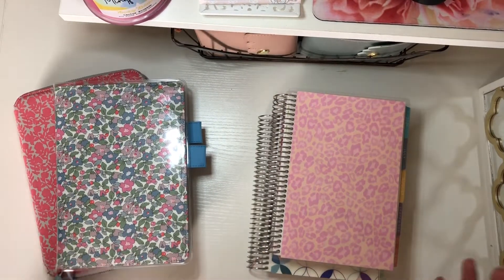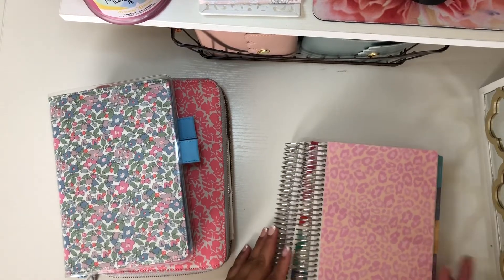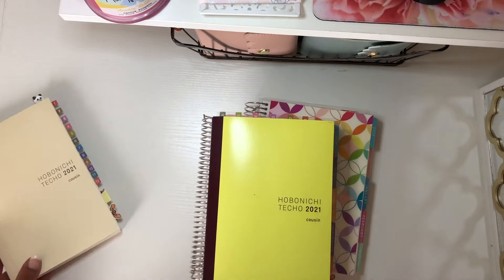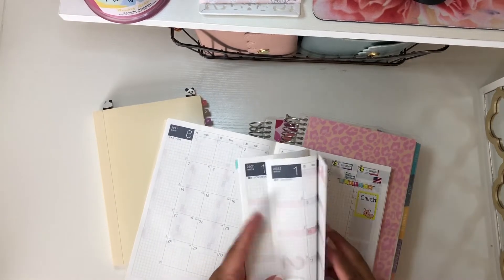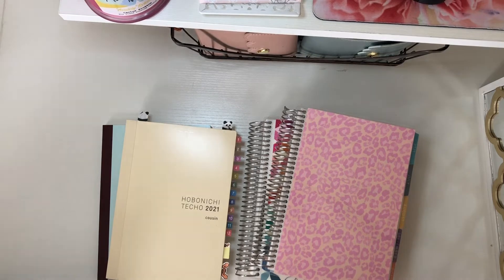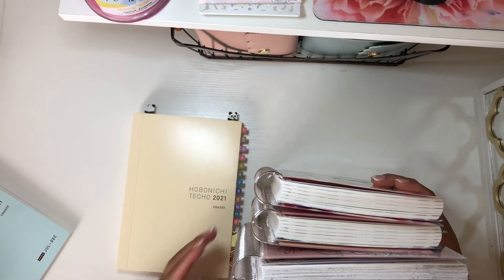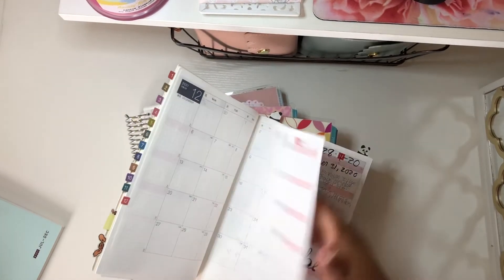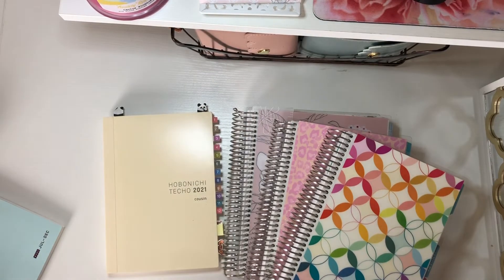A5 Hobonichi & Erin Condren Planners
ERIN CONDREN 🥰
-Erin Condren Products

Planner Essentials:
Joy pens
Correction Tape
Scissors Craft Kit
Slice Tool Blade Precision Pen
Sharpie Permanent Pen
Sticker Value Pack
Push Down Alcohol Dispenser
Alcohol Prep Pads
Laminating Sheets
Monthly Tabs

STICKER ORGANIZATION:
PK sample sheet protectors
Mini Binder 8J9S
Mini sheet Protectors
Mini Albums

FILMING EQUIPMENT:
Cell-phone clamp for desk:
Light
Cell phone anti-slip pad:

PRINT FROM HOME
It's cheap to print from home (HP InstaInk):
Sticker Paper
Cardstock Paper
Copy Paper for Inserts